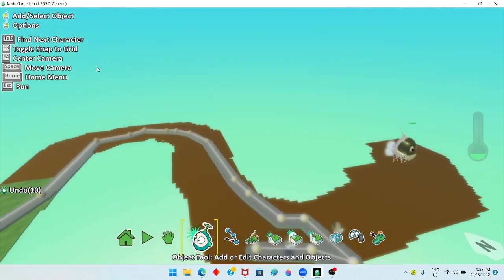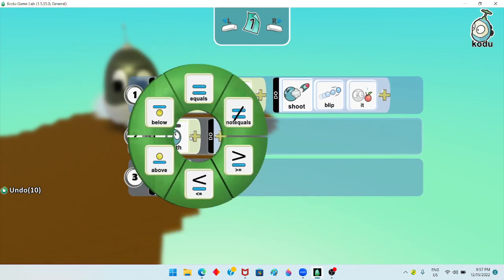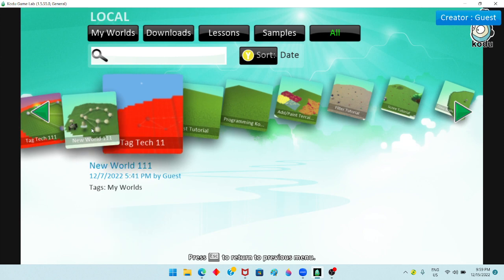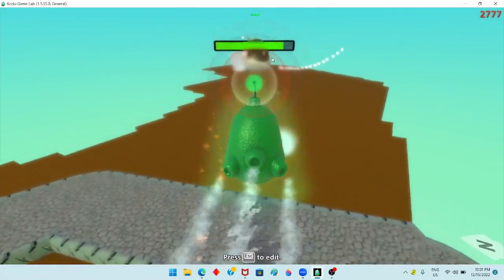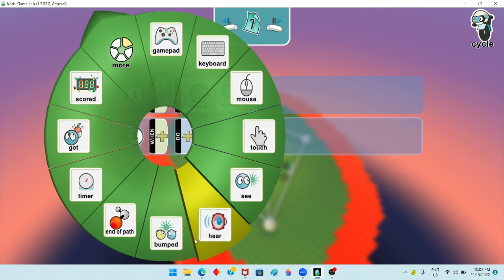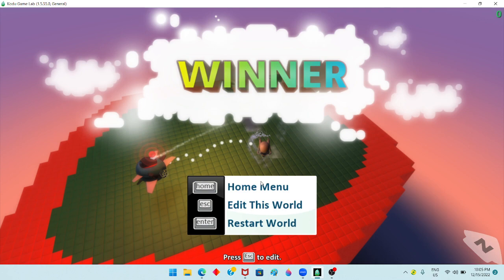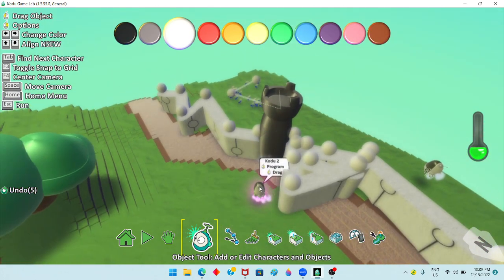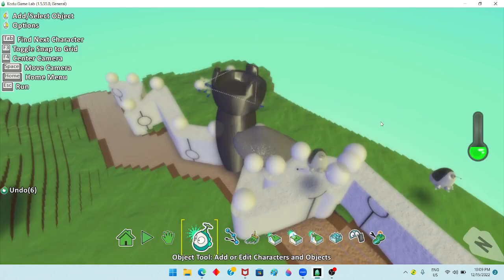I made a fortress chalenge episode 1 KODU GAME LAB